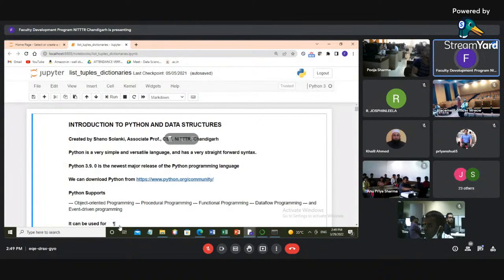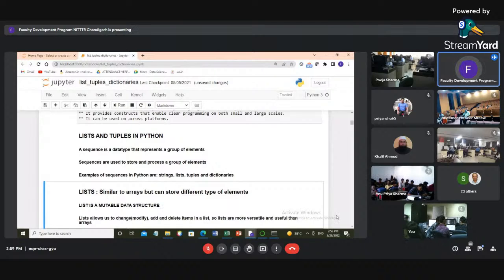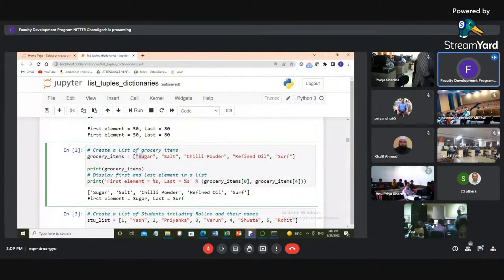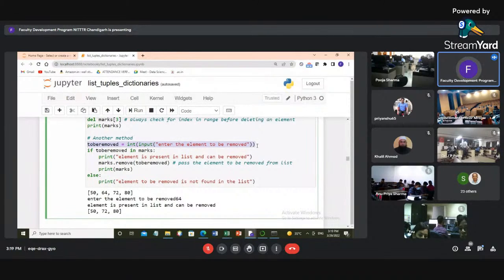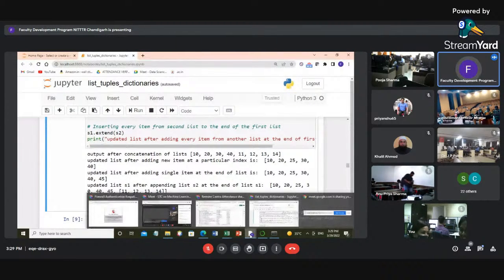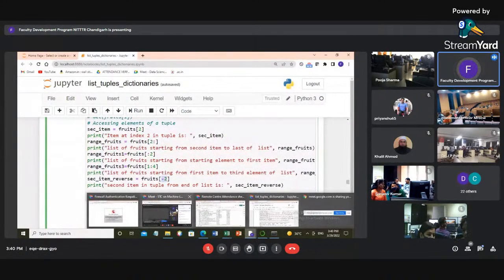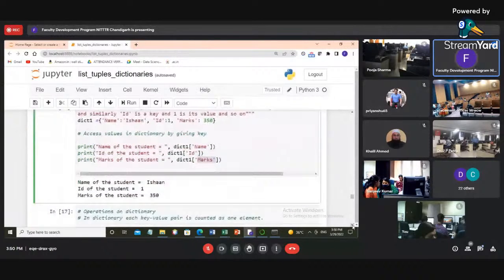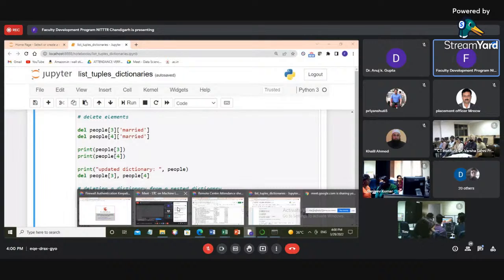Python Data Structure and File Handling